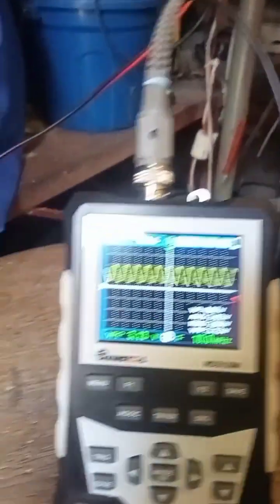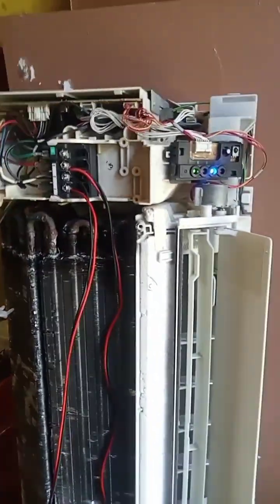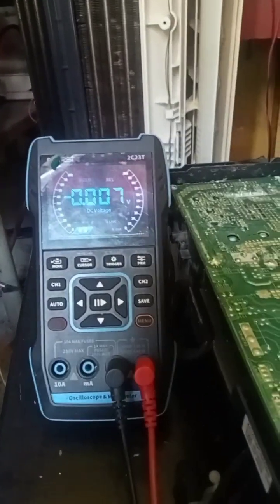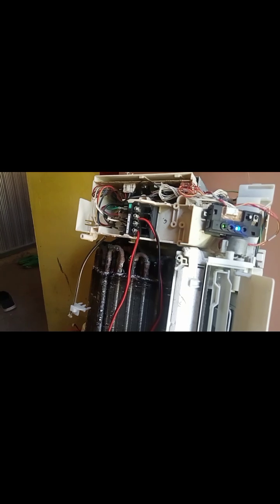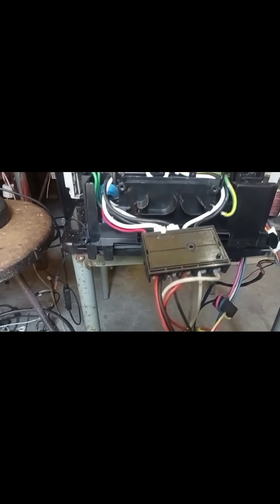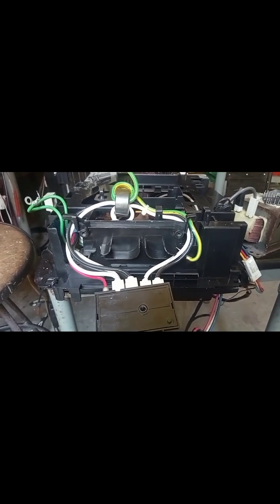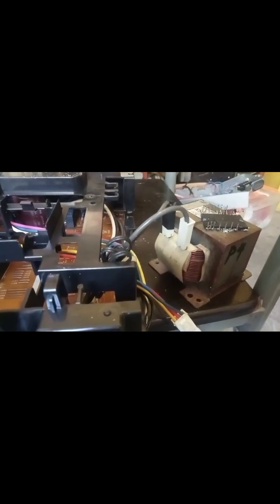(#156) PANASONIC SPLIT INVERTER AC, THE COMPRESSOR WORKING ONLY IN A SECONDS, REPAIRED